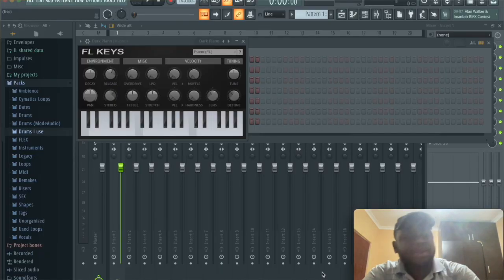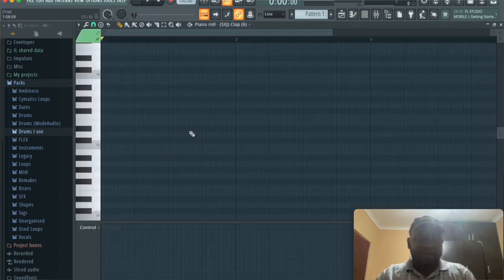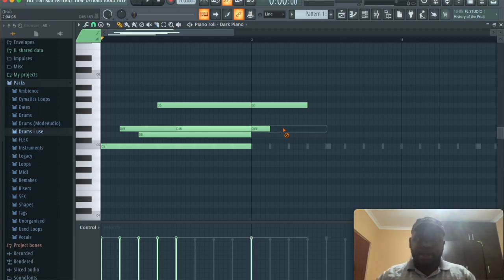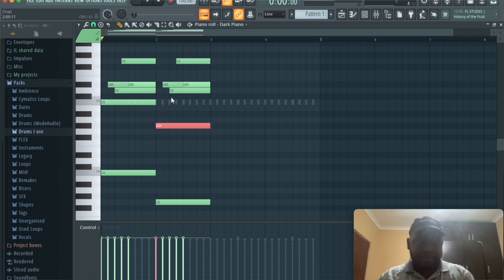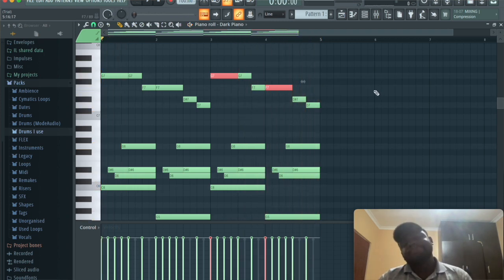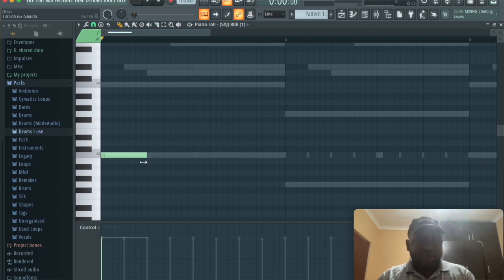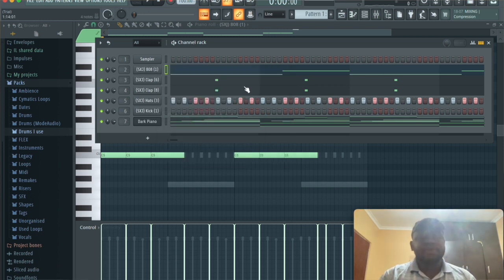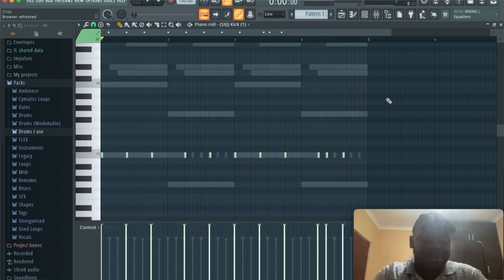How To Make A Dark Trap Beat Like SouthSide Or Tay Keith With Stock Plugins | FL 20 Tutorial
I show you how to make a trap beat.